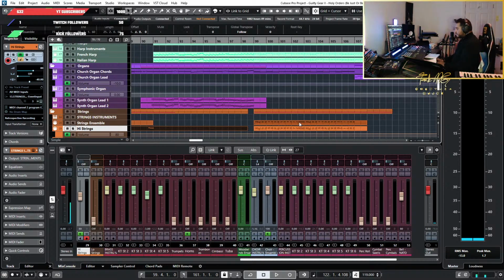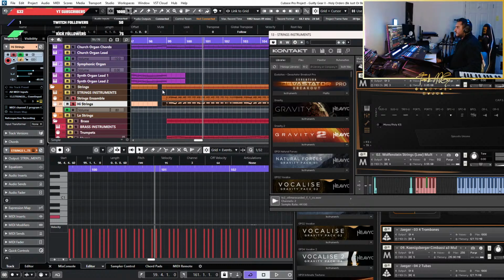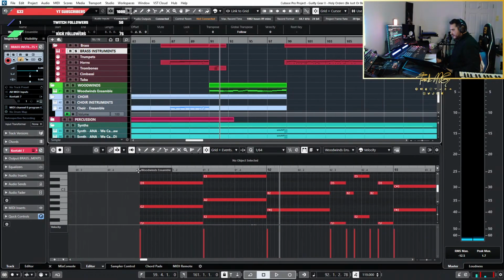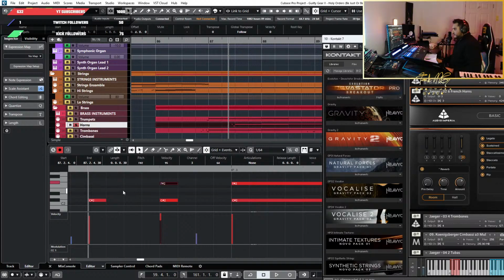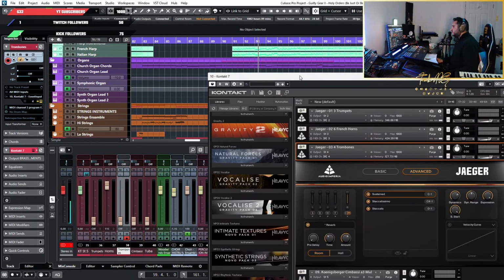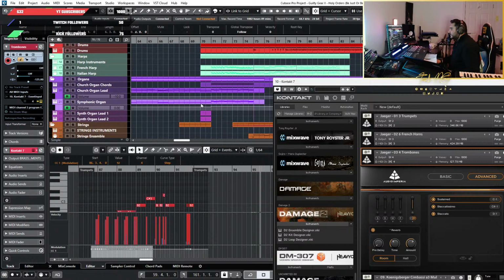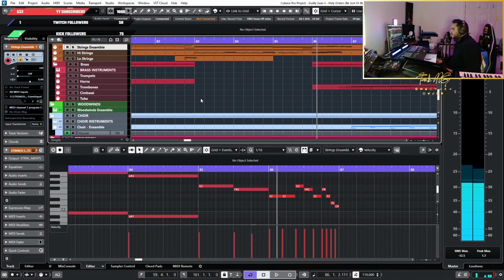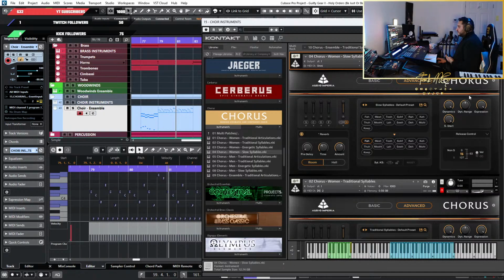Can we do BRASS STABS tonight?! Guilty Gear - Holy Orders (Part 4)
🤘🎸👾!!!IN-STREAM GAMES (LIVE STREAM ONLY)!!!🤘🎸👾

1️⃣ Game 1:  I'll add your name to one of Cubase's audio channels!

Requirements:
1- FOLLOW the channel.

2️⃣ Game 2:  Name any instrument of your choice and I'll add it to the track and see how I can fit it in the song. (If I don't have a VSTi of the instrument I'll download a free version of it)

Requirements:
1- FOLLOW the channel.

Tarek M.G. is a musician from the United Kingdom. Specialises in various modern guitar genres. His music was previously released under the name "Martyrs Alive" which is now re-released under "Tarek M.G." going forward.